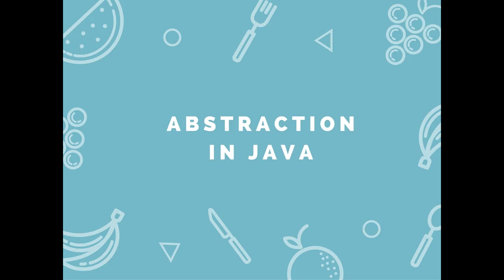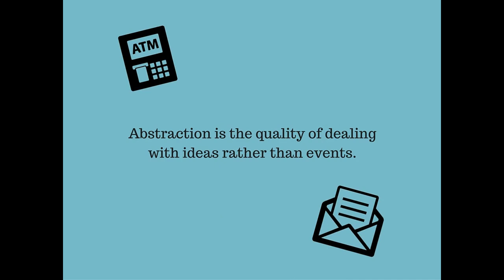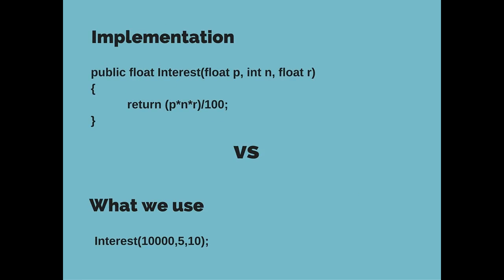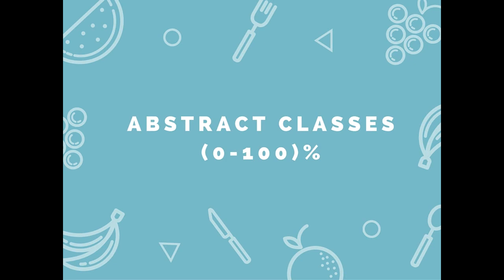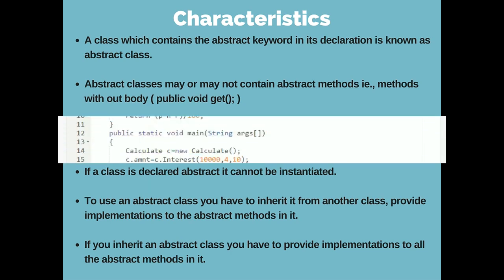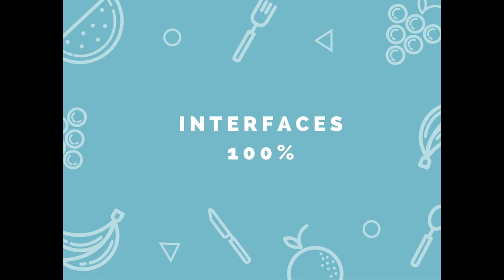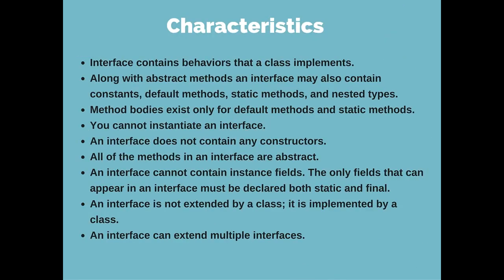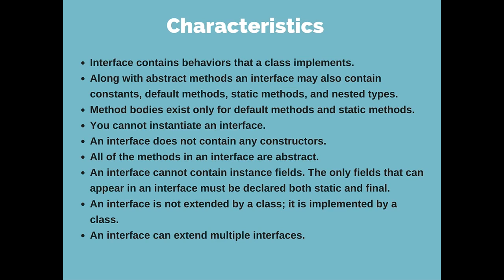Abstract Class and Interface in Java